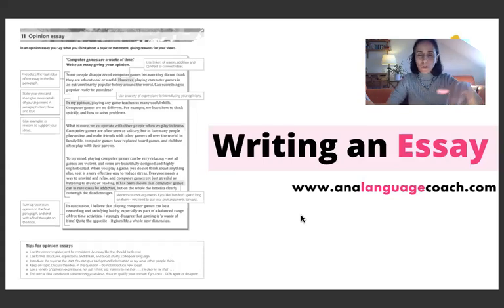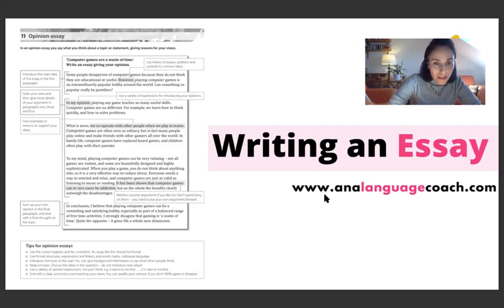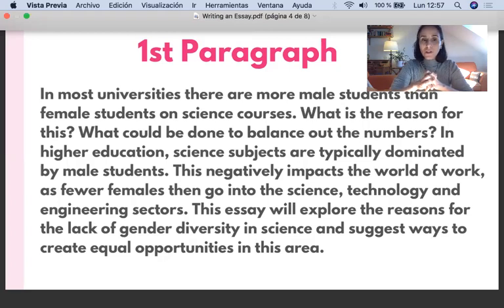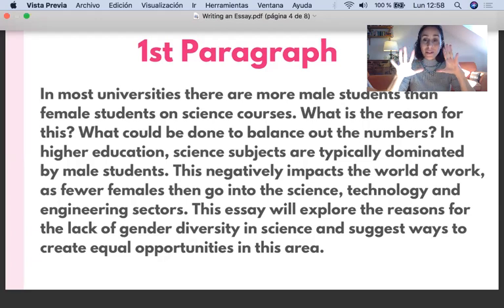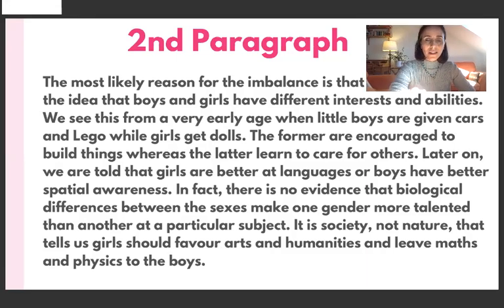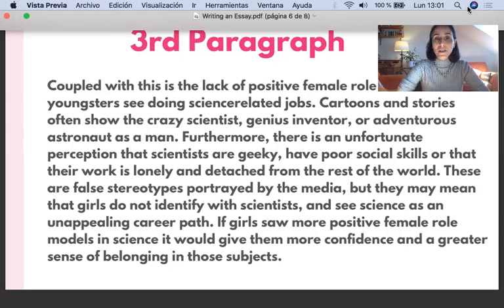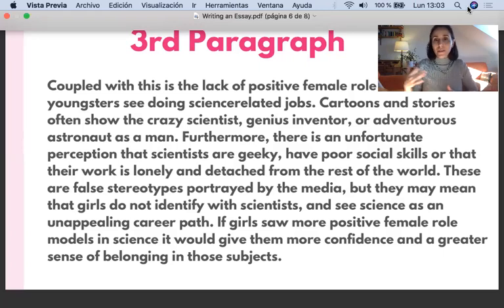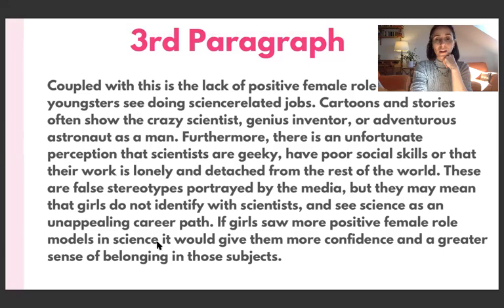✍🏻 Writing an Essay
Writing an essay, the compulsory part of an official exam, FCE, CAE, PCE or even at Academic IELTS. Learn how to write in formal style and get feedback on your original writing.

Recommendation: use my reading as a dictation and study it carefully, then write yours. Be original and use your own ideas, find your own voice at writing. Send me your writing in a Word.doc, I'll give you feedback as soon as you book your private lessons with me.

Go to my website to find out more and book your private English lessons: